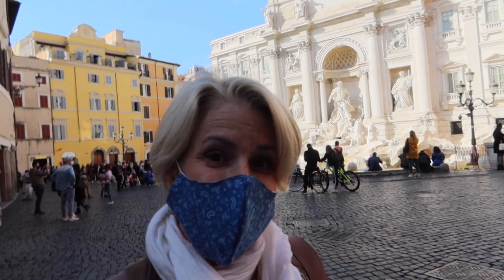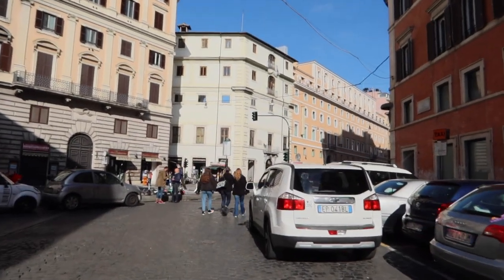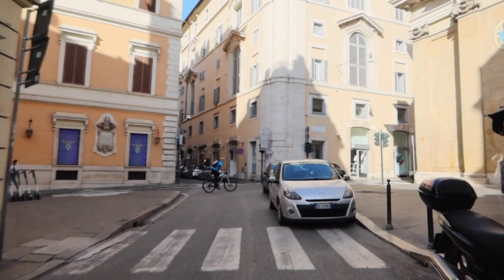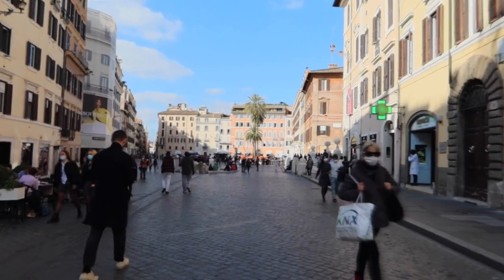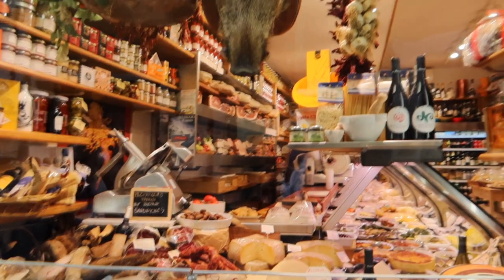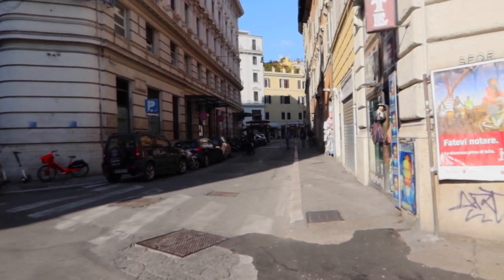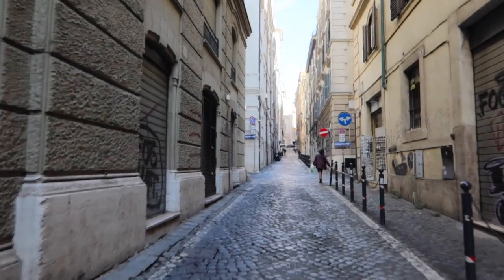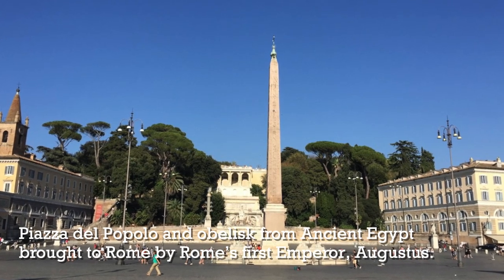How to Get from the Trevi to the Spanish Steps in Rome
0The best 2 ways to get between 2 of Rome's must-see sites, the Trevi Fountain and the Spanish Steps. Find out how to go!

⌚ CHAPTERS
00:00 - Intro
00:54 - How to get from the Trevi Fountain to the Spanish Steps
01:52 - Via del Tritone
02:25 - Via del Nazareno (and Acqua Vergine)
04:42 - Piazza Mignanelli
05:05 - Barcaccia Fountain
06:07 - Detour to Piazza Barberini
07:18 - Via della Panetteria
07:48 - Traforo
09:04 - Palazzo Barberini
10:31 - Piazza Barberini

👟 COMFY walking shoes
👚 A Lightweight Long Sleeve Cardigan
🕶️ Polarized Sunglasses
👟Waterproof Lightweight Shoes
🎒 A pickpocket-proof all-purpose backpack

This video is about - How to Get from the Trevi to the Spanish Steps in Rome
But It also covers the following topics:
- Hidden Gems in Rome